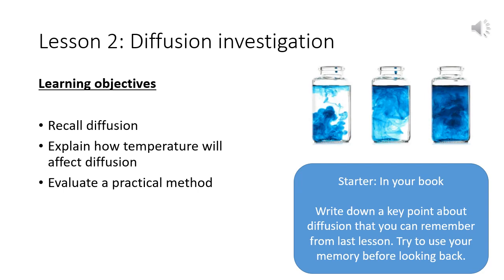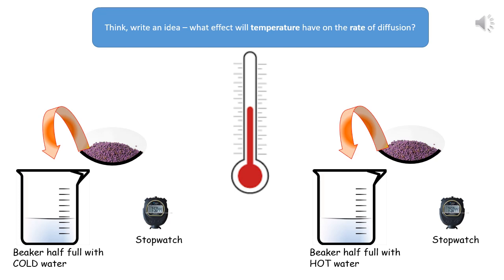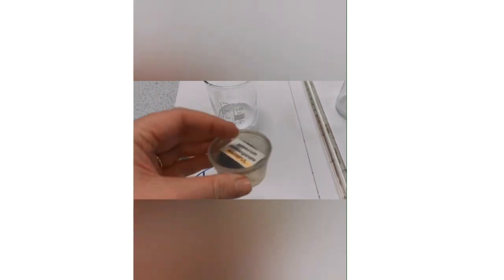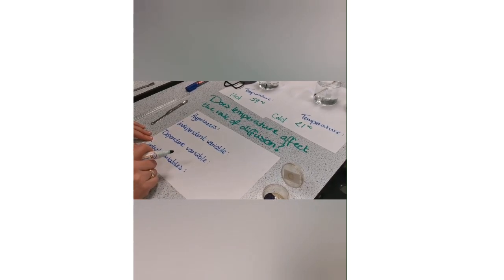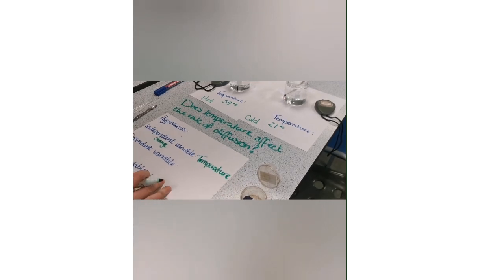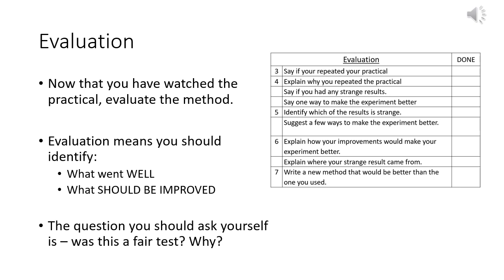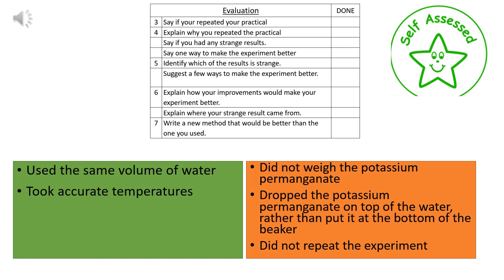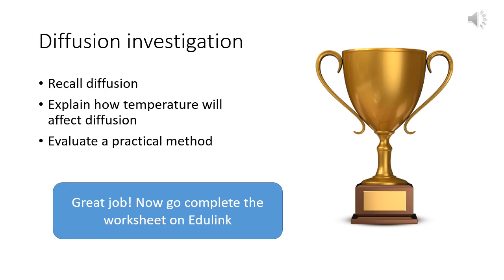Knole Academy | Science | Mis E Moore | Year Lesson 2 | Diffusion Investigation